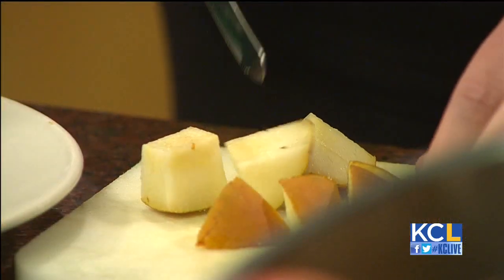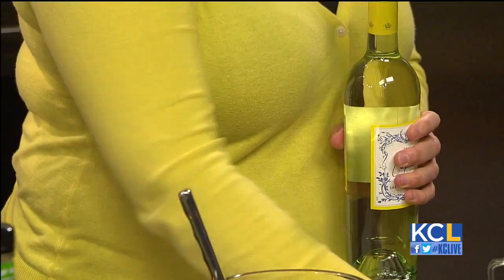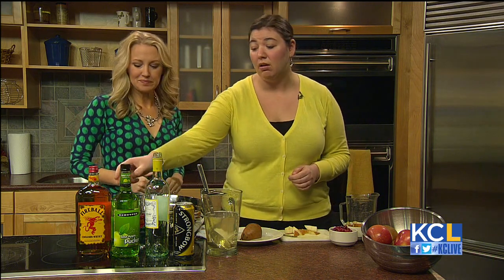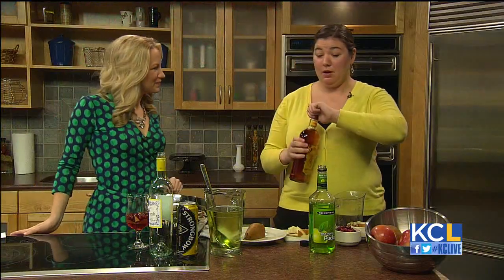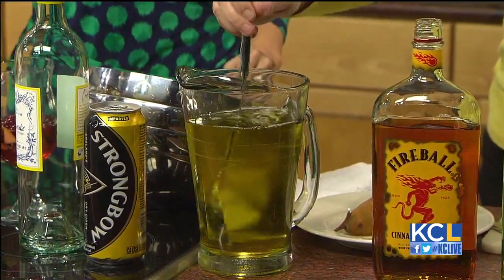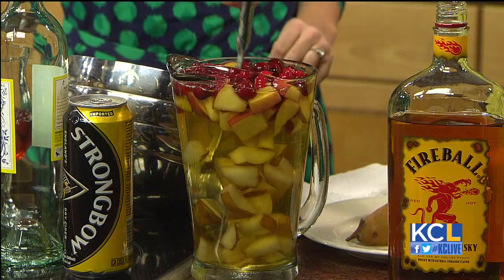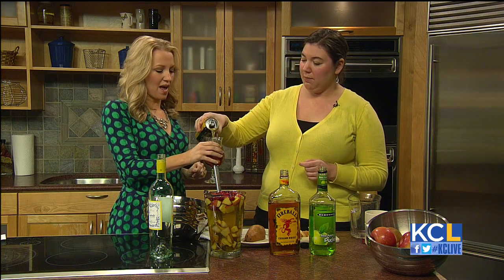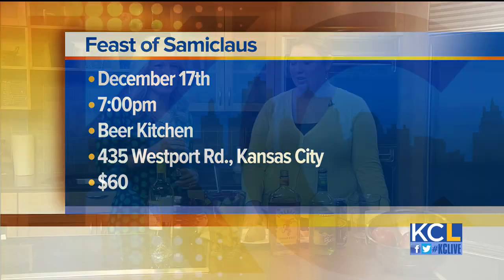Mixology Monday: How to Make Spiced Cider Sangria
Monday, November 12 - It's cold out there! But today's Mixology Monday creation just might warm you up. We mix up some Spiced Cider Sangria with Randyl Danner from McCoy's Public House.